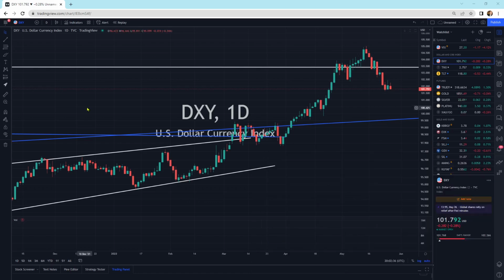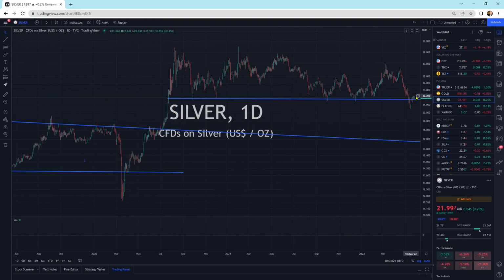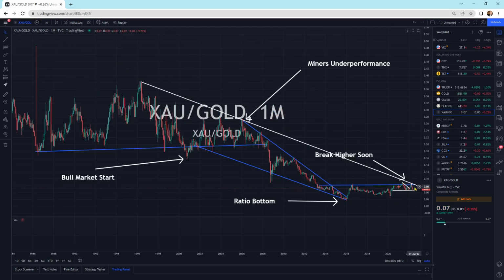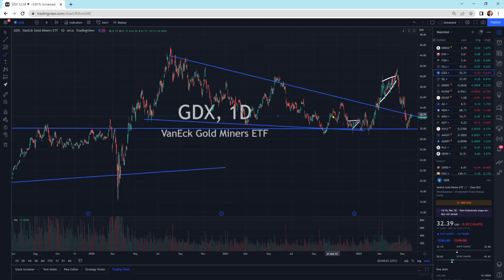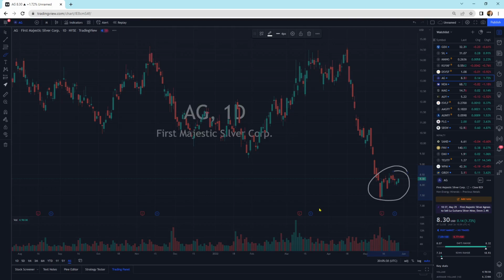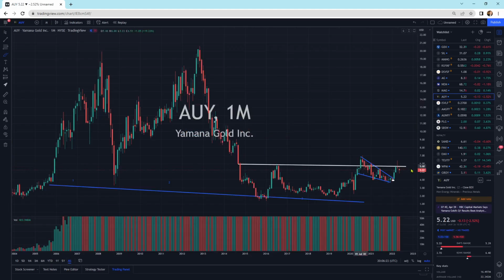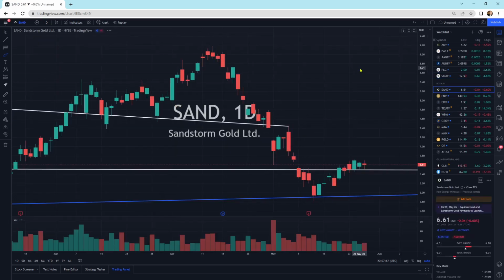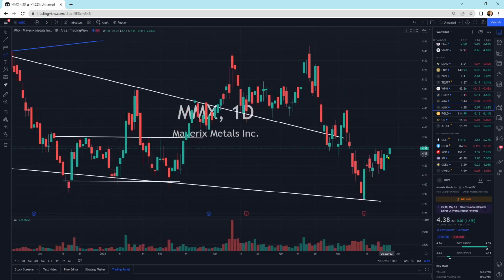Gold and Silver: Technical Analysis: Looks Good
Gold and silver sitting on top of support levels and looks good.

Membership website.